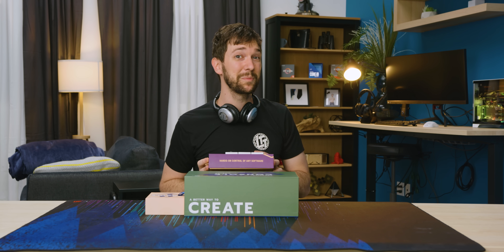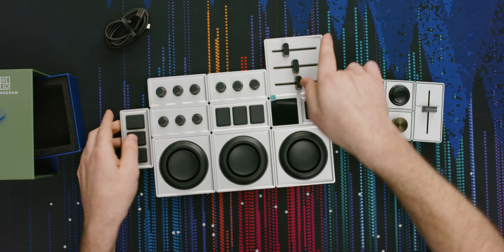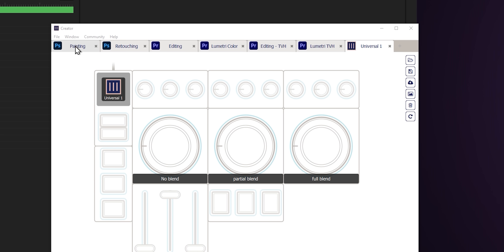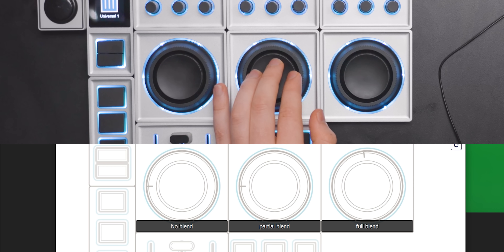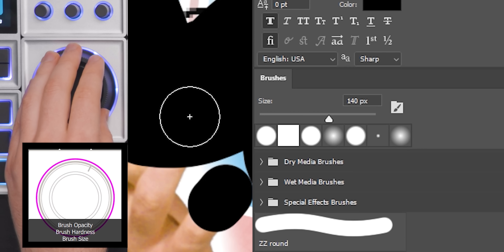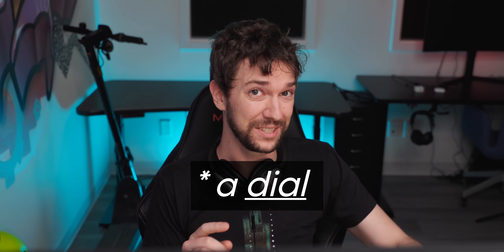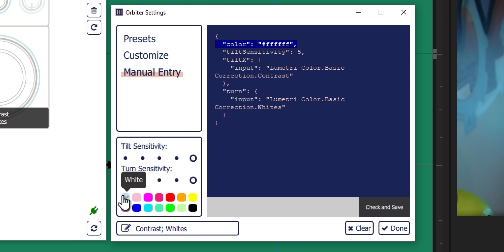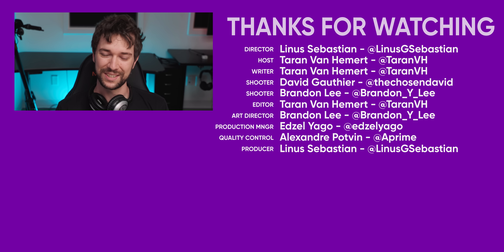I wanted to LOVE this!!! - Monogram Creative Console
The Monogram Creative Console is made to help you be more creative, speed up your editing, or anything you want it to be with its modular design. Will Taran, aka The Macro King, like it?

Buy Tangent Ripple Color Correction Panel
On Amazon (PAID LINK)
On Newegg (PAID LINK)
On B&H (PAID LINK)

Buy Elgato Stream Deck XL
On Best Buy (PAID LINK)